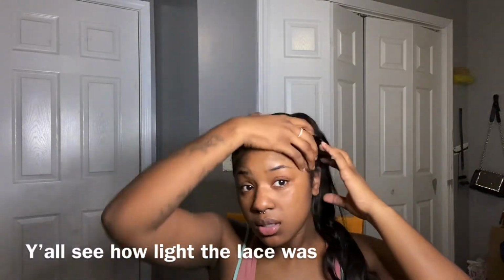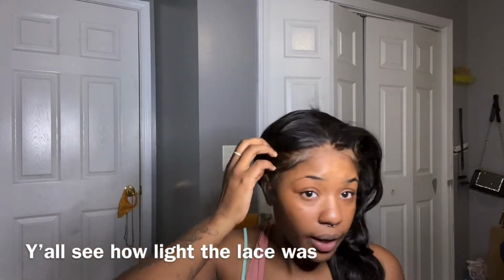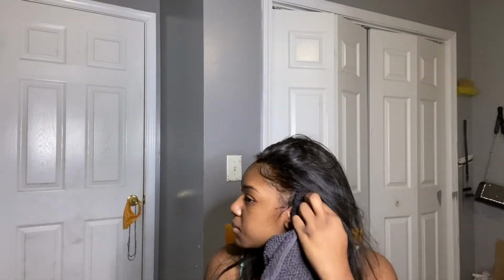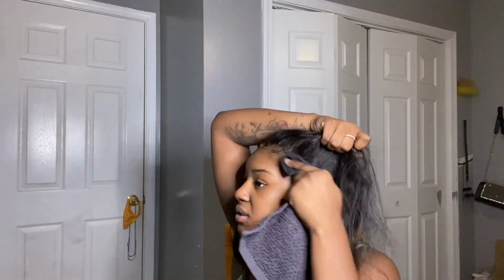Uninstall & Reinstall video 😭💗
This video basically I’m uninstalling my wig just to fix it and reinstall it .. because the hair line was very much giving me to light !